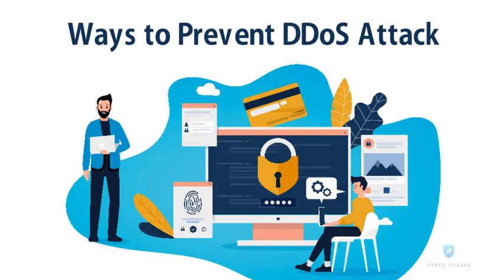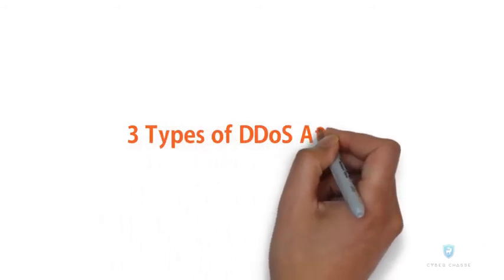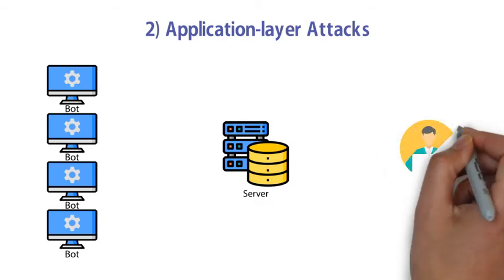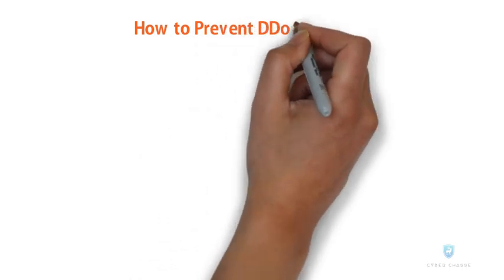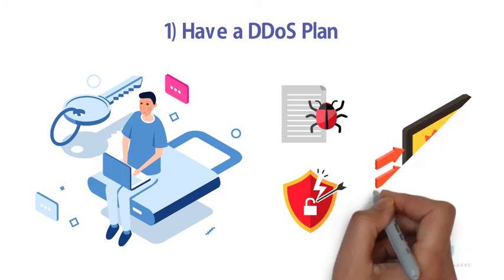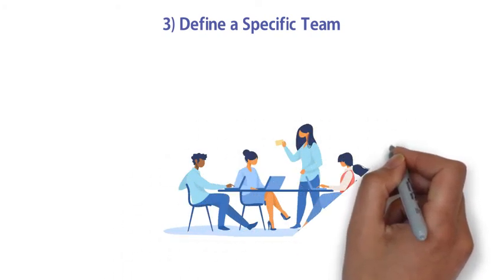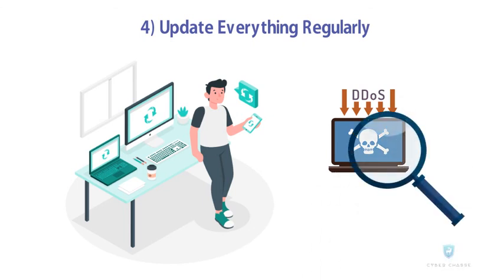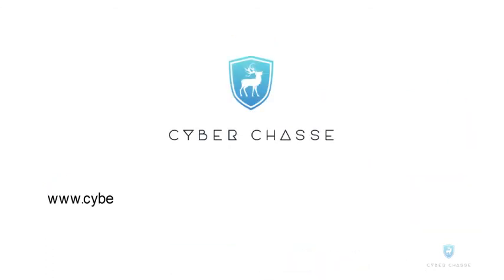Ways to Prevent DDoS Attack | Cyber Chasse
DDoS is a form of cyberattack that targets critical systems to disrupt network services. The cyber attackers use the processing power of multiple infected systems to target a single system.

There are different types of DDoS attacks such as -

1) Volumetric Attack
2) Application Layer Attack
3) Protocol, Attack

There are several ways to prevent a DDoS attack, some of which are -

1) Develop a response plan
2) Secure the network
3) Practice Network Security
4) Leverage Cloud
5) Consider DDoS as a Service

If you want to prevent DDoS attacks and ensure business continuity, contact our cloud security experts today!